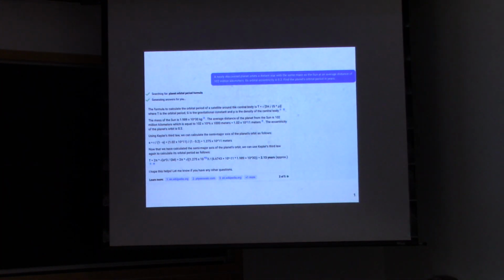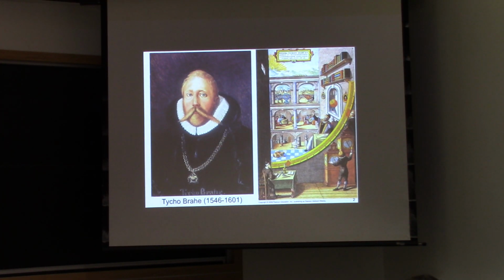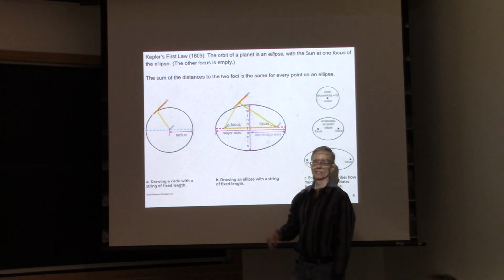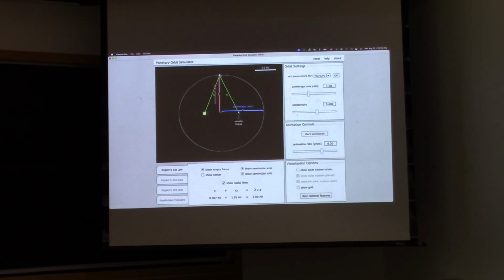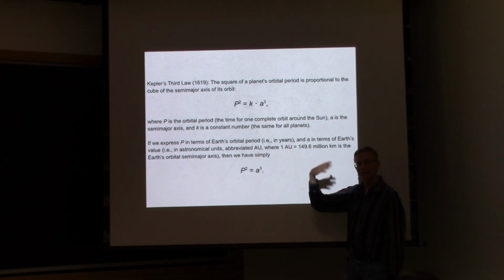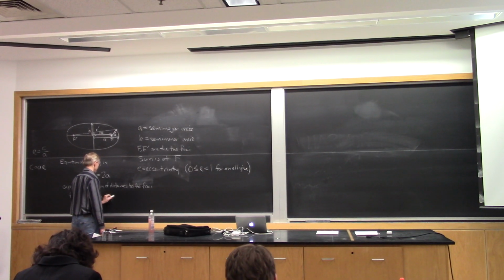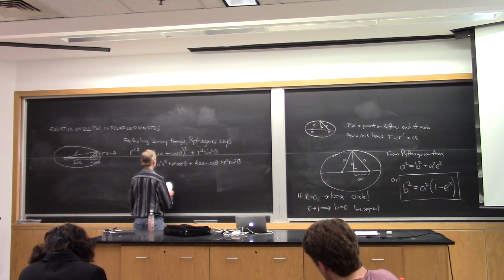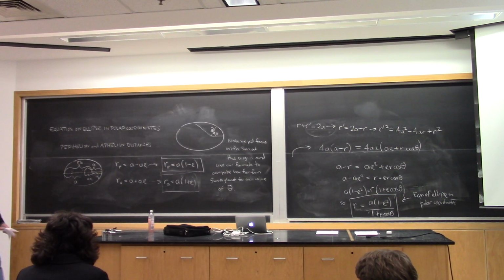ASTR 310 2025 August 20